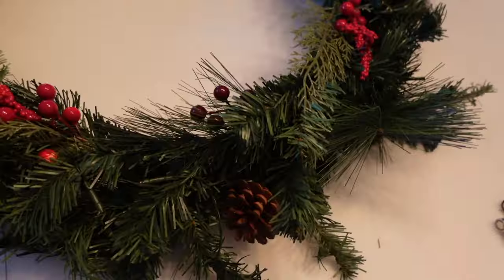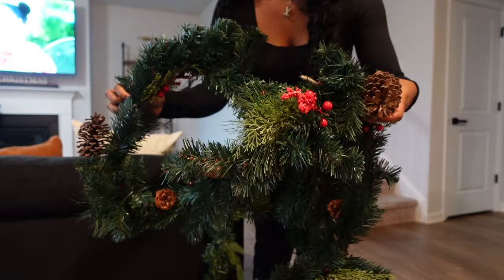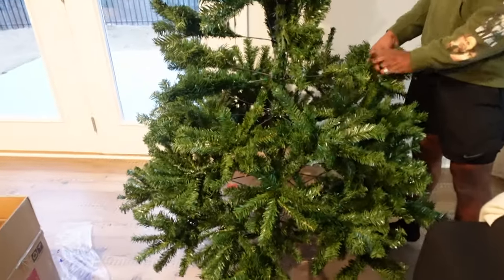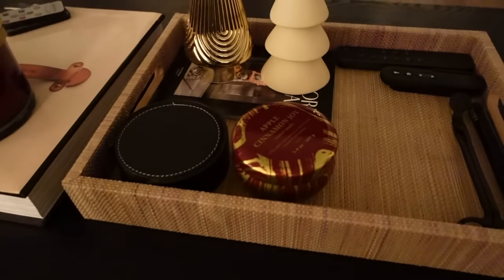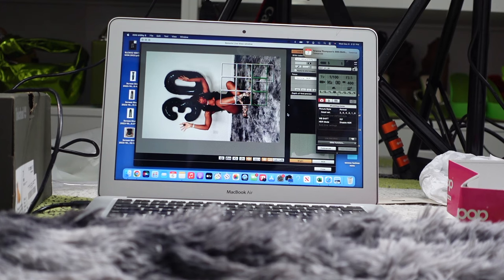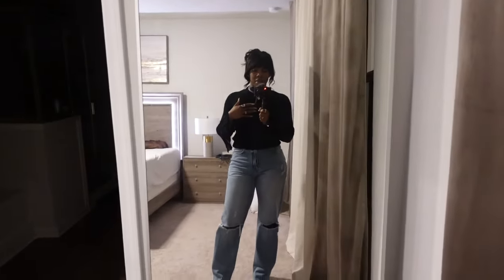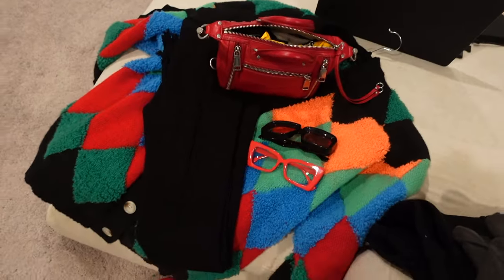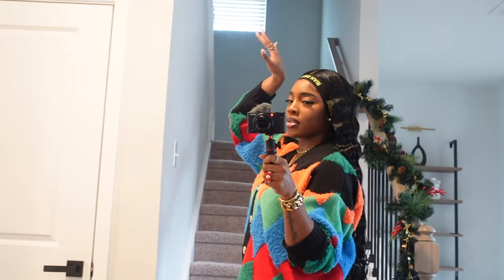VLOG | 30TH BIRTHDAY SHOOT FAIL, Christmas Decor, Cirque Du Soleil, + Museum Date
Christmas Tree
Black Snowflake Pillow Covers
Ornaments (I HAVE ALL OF THESE BELOW ⬇️)

Burgundy Christmas Trees
Ceramic Christmas Tree ( I HAVE ALL 3 OF THESE BELOW ⬇️)

Garland W/ Pine Cones + Cranberries
Pre-Lit Garland (Fireplace)